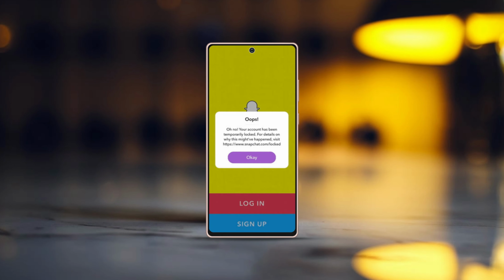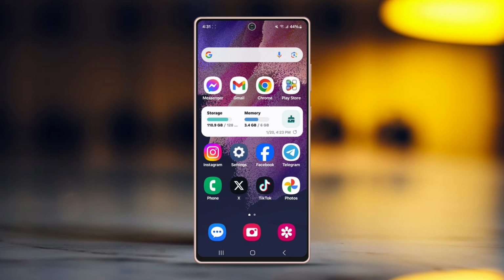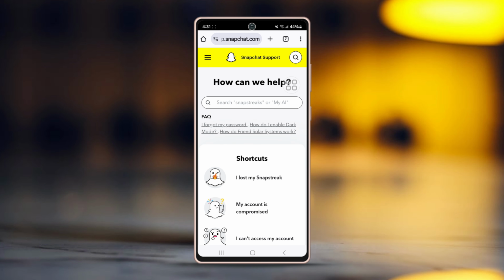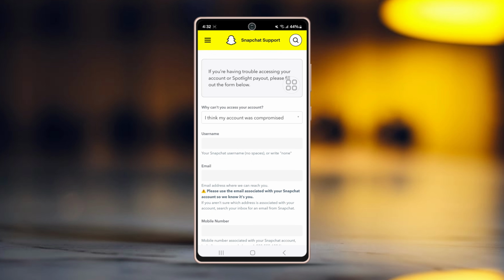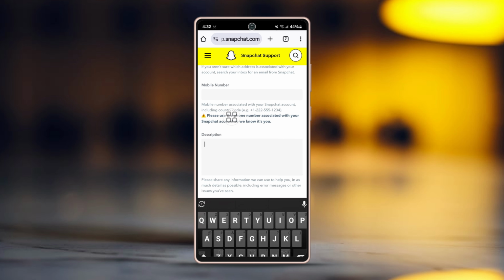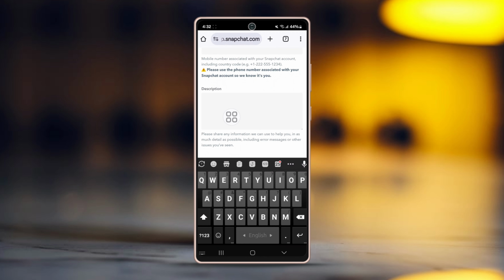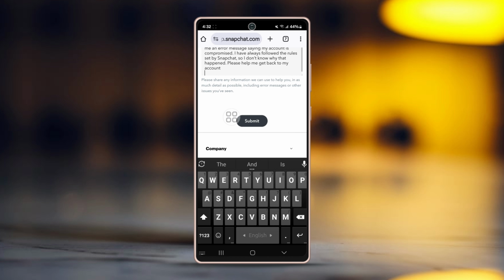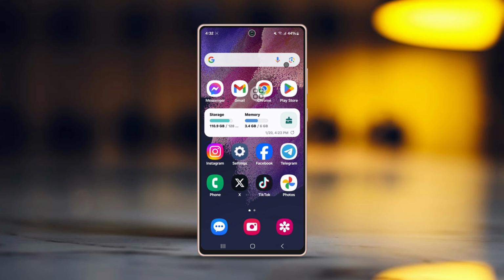How to Fix a Locked Snapchat Account | Quick Way to Unlock Temporarily Locked Snapchat Account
Is your Snapchat account locked? Well, don't worry! In this video, I've shown how to fix a locked Snapchat account and how to unlock a Snapchat account when temporarily locked. If you're trying to recover a locked Snapchat account, this guide will help you get your account back.

Watch this video till the end to learn how to get your Snapchat account back if it's locked. Thanks a bunch for visiting here!

00:01- Video Intro
00:13- Tutorial Start
01:14- Tutorial End